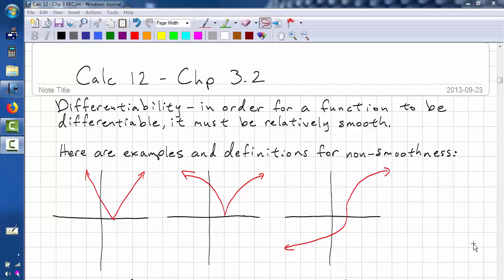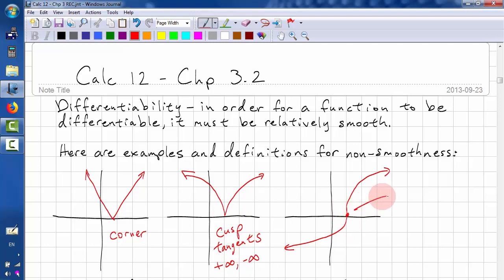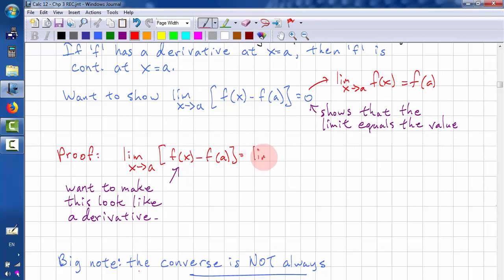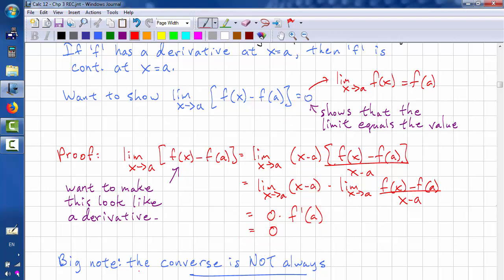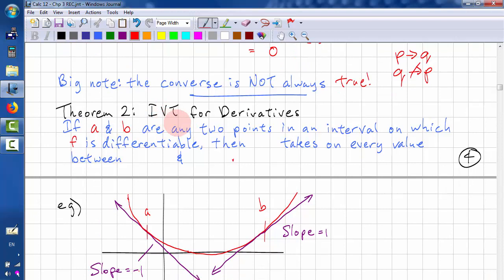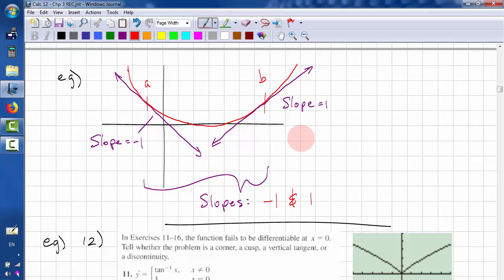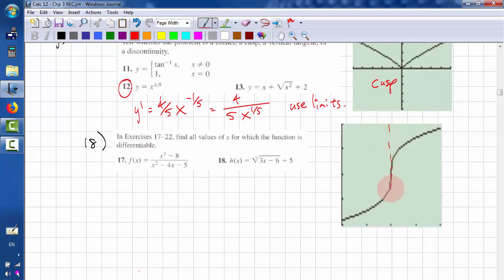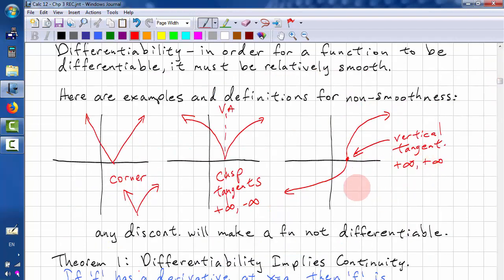Calc 12 Chp 3.2 (2018) - Differentiability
We learn the 3 types of non-differentiability:  corner, cusp, and vertical tangents.  Also we learn 2 theorems about differentiability.

Markers

0:00 - Graphical examples of differentiability
1:49 - Theorem 1 with proof
4:35 - Theorem 2
6:15 - Example 1
7:06 - Example 2